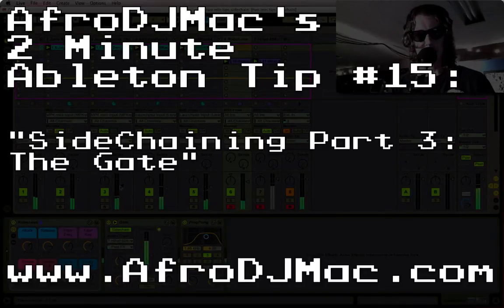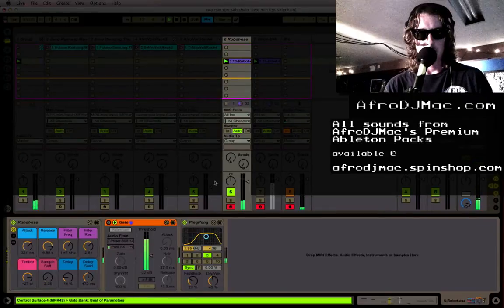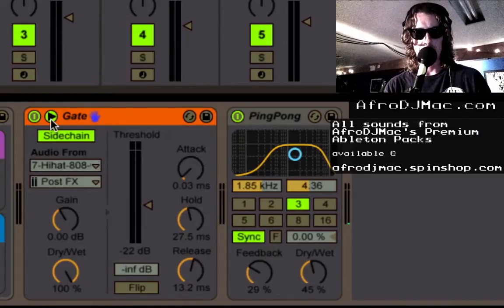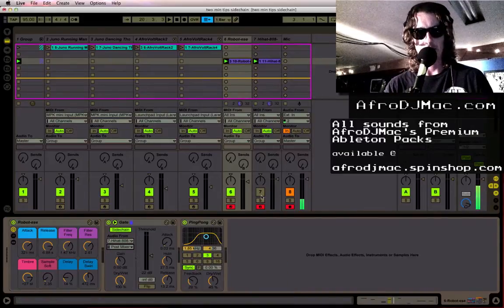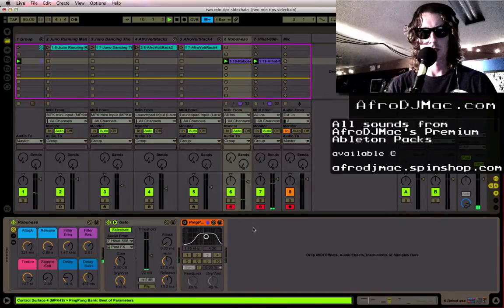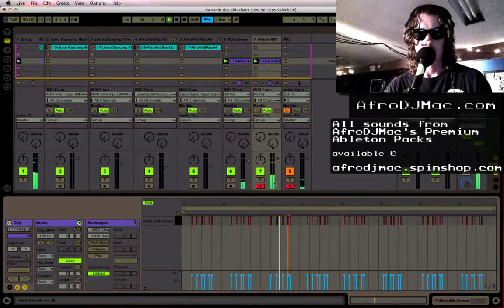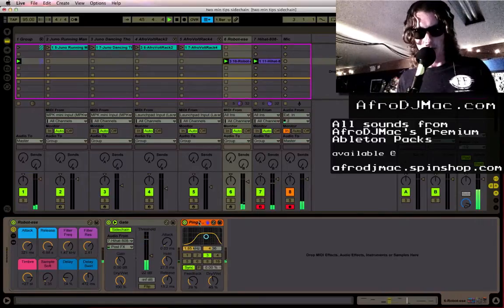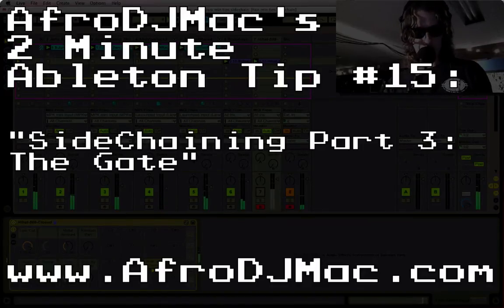SideChaining Ableton Live's Gate: Two Minute Ableton Tip #15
Ableton Live sidechaining tutorial part 3: The Gate.   Ableton's compressor, gate, and auto filter all have side chaining capabilities.  In this third part of a three part series, I will show how the sidechaining function on the gate works.